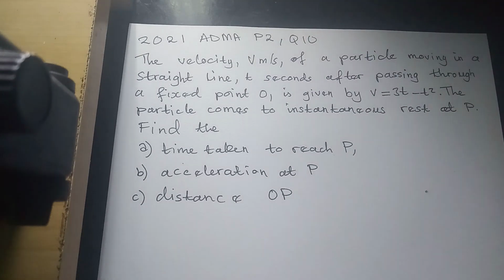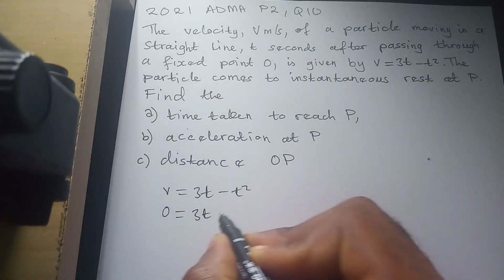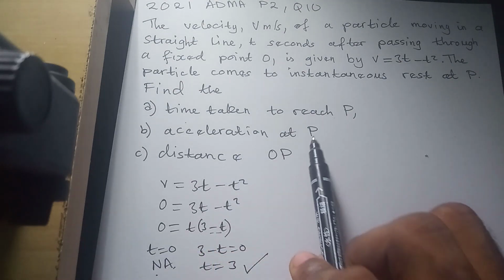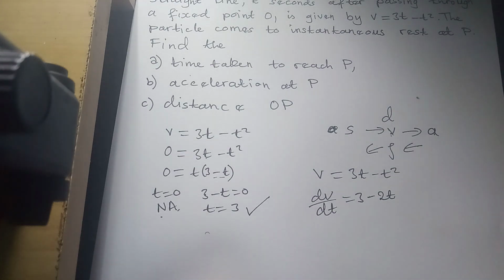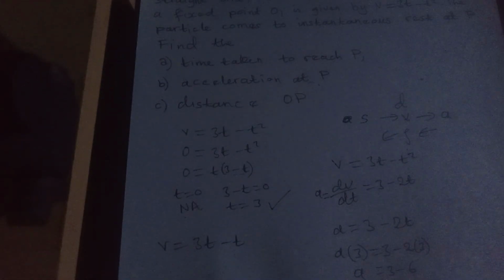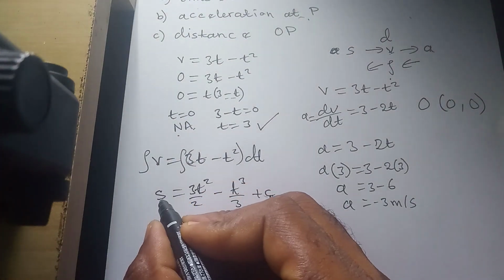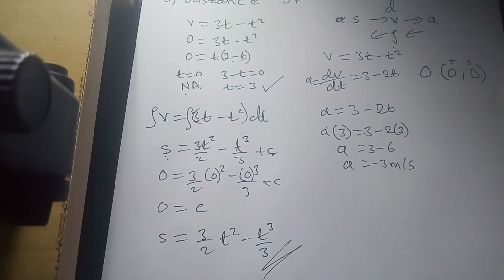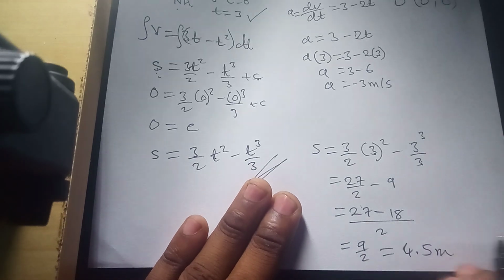Velocity & Acceleration Calculus (2021 ADDMA P2, Question 10)